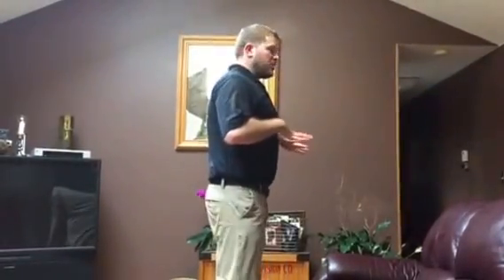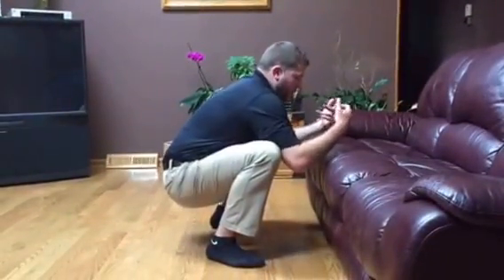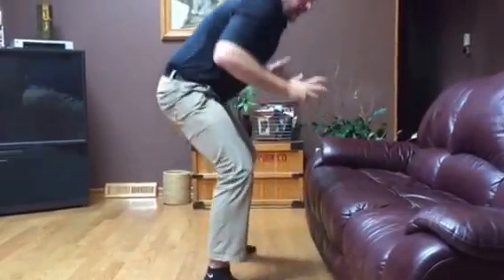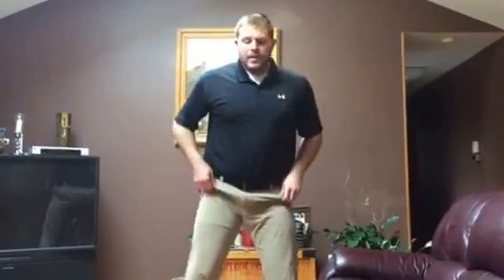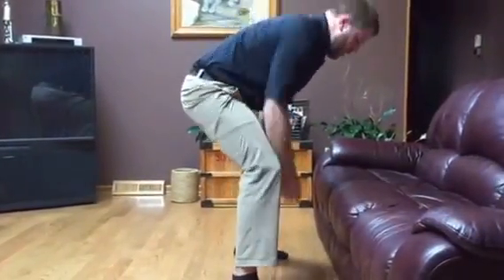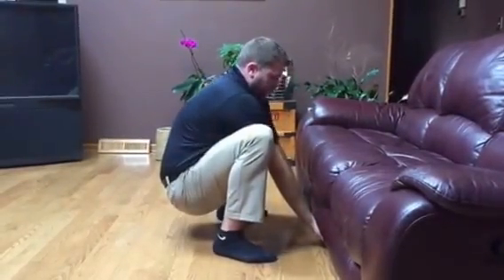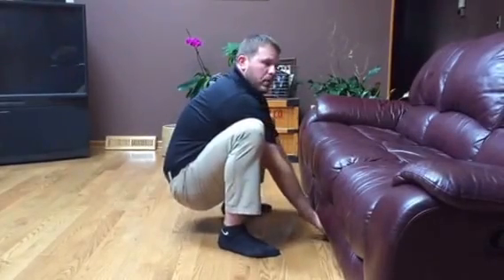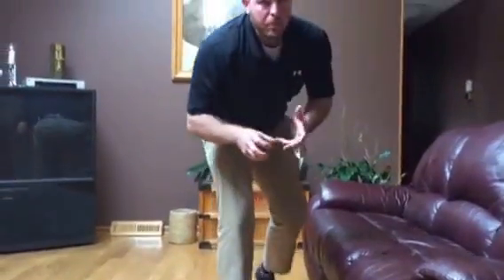Relaxing the Deep Squat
Work on developing the relaxation and motor control to get into a deep, relaxed squat.  Mix in some assistance, a breathing focus, and ankle mobility to get a little more bang for your buck.